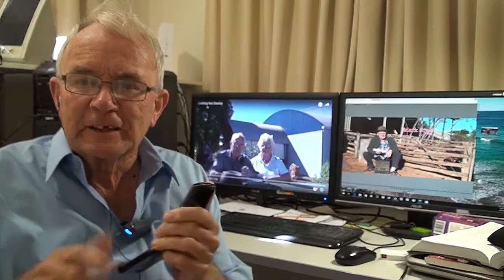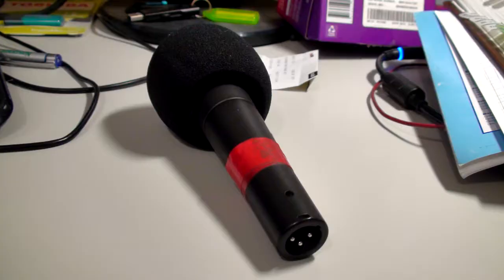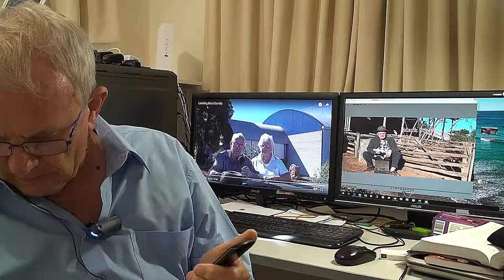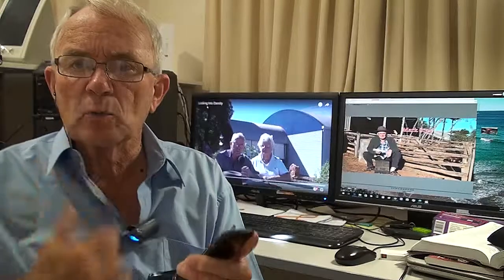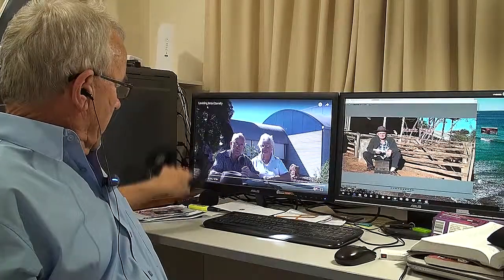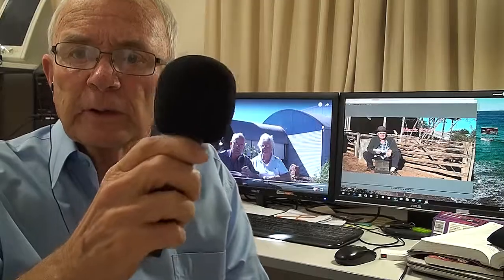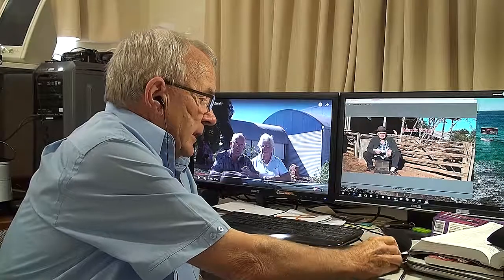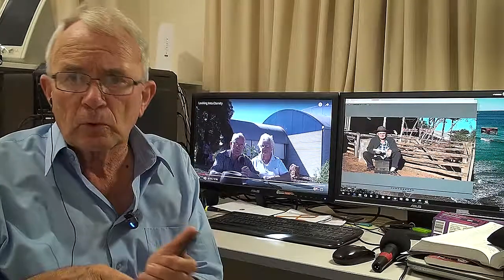FIX Youtube sound problems on Mobile Devices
Some youtube clips  have sound problems when being played back on mobile phones and some tablets. The problem can be solved by using an earpiece or headphones.
There are also ways to solve the problem when editing a video clip.